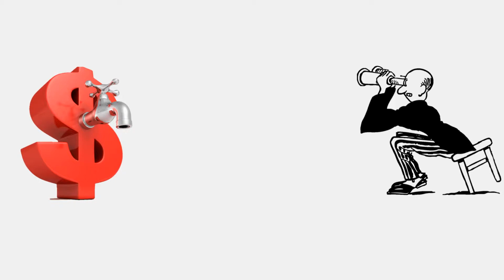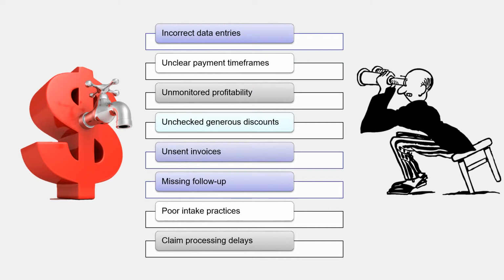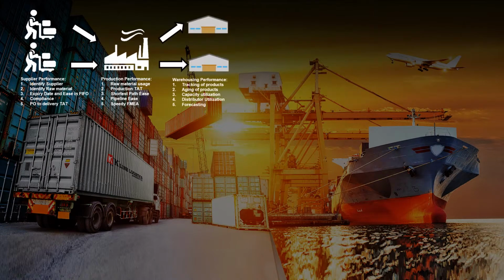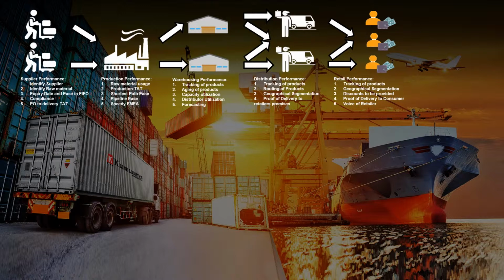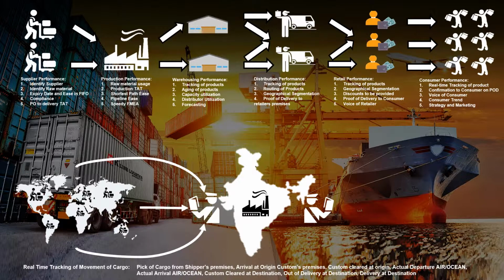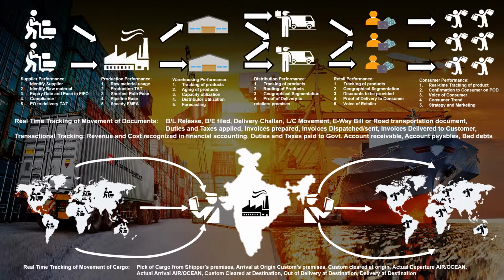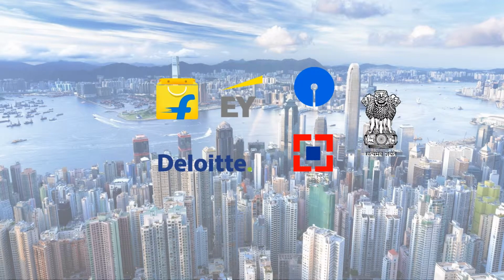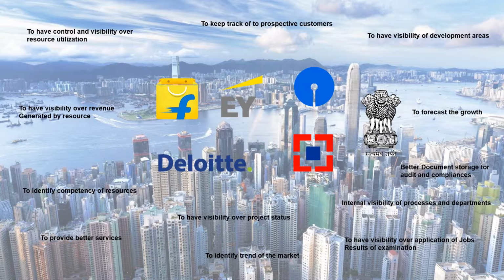Barcode | QRcode | Where/How to use Barcode/QRcode? | How to Start Digitization with Barcode/QRcode?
This video will help a industry to enhance usage of Barcode or QRcode. A company can intelligently have digitization using these codes. These codes help to secure information, to translate data into multiple systems, to bring end to end visibility of transaction, goods, documents etc... Going Digital with Barcode/QRCode is very initial step to enhancing technology in an organization.